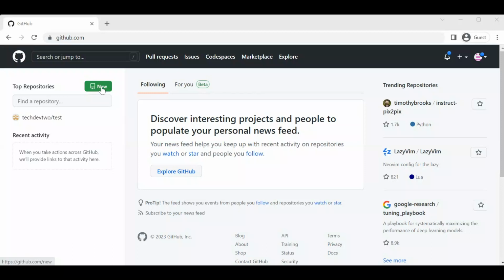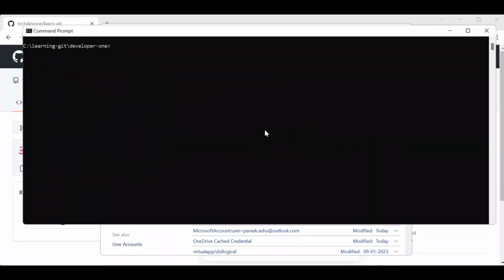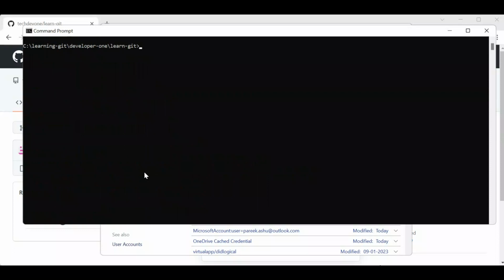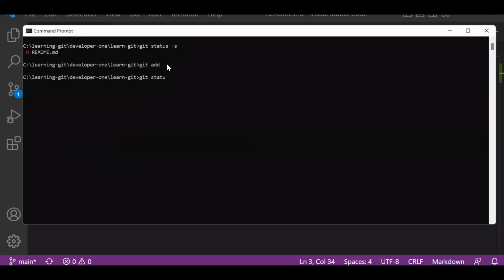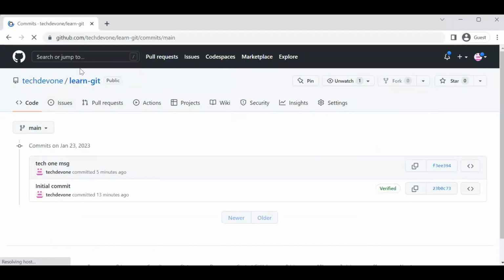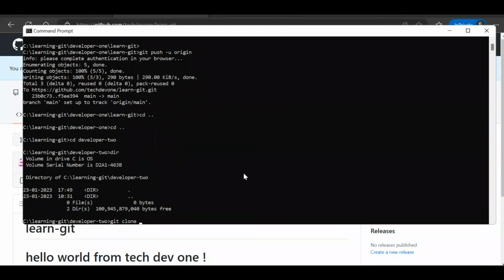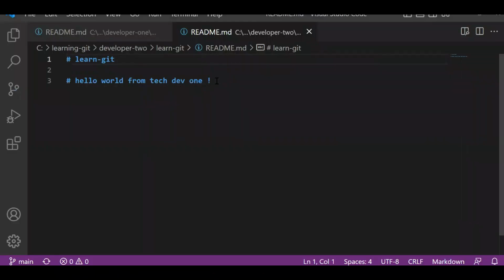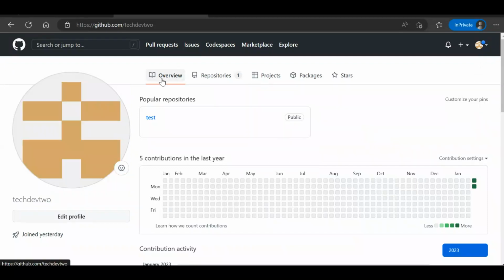Create Github Repo and Make First Commit from Multiple Accounts using Git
This video explains how to create a github repo and add multiple collaborators to it. It also explains how to clone repo on local machine and commit changes back to remote github repo using multiple git accounts.